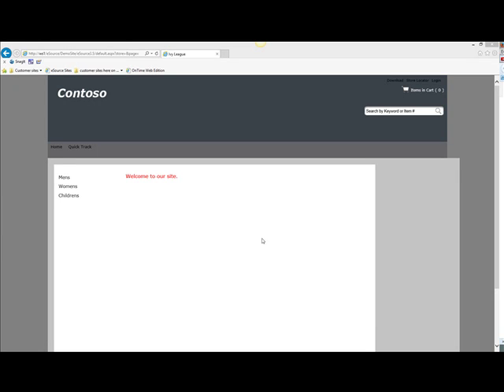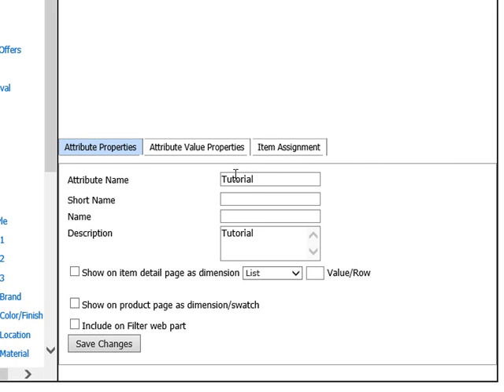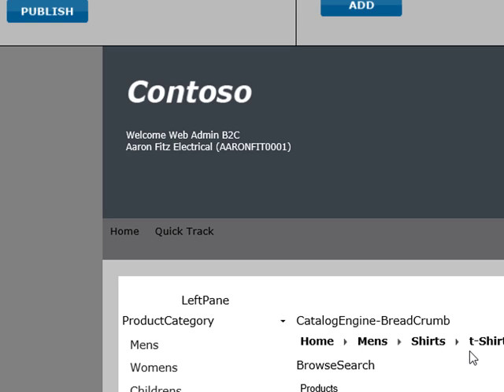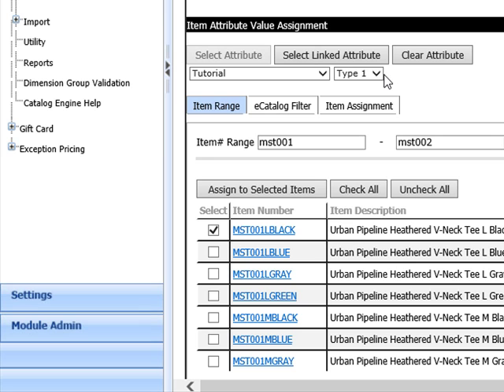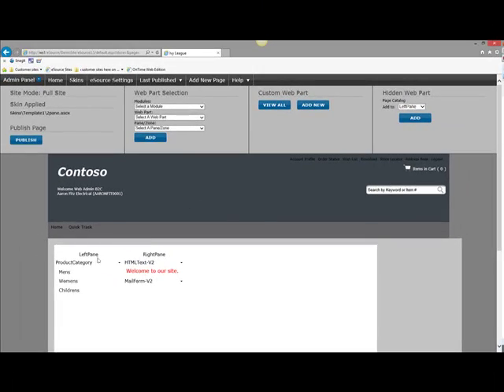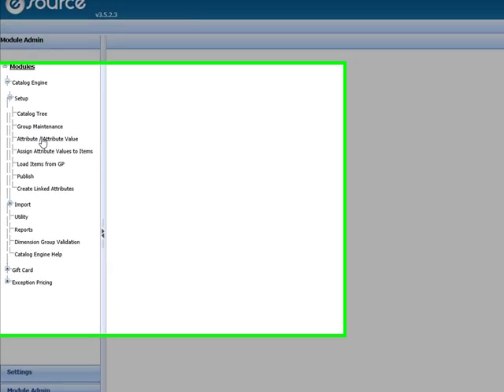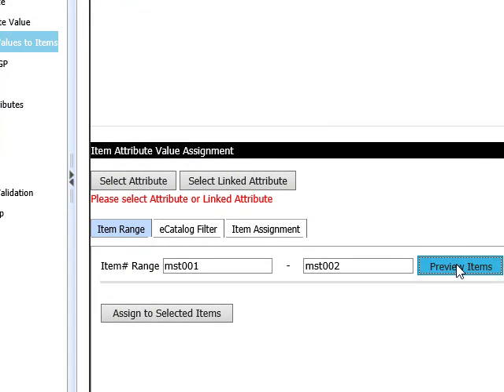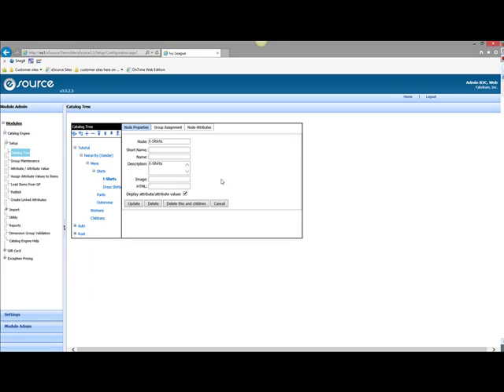Catalog Engine Attributes